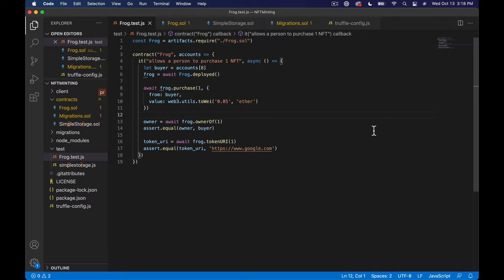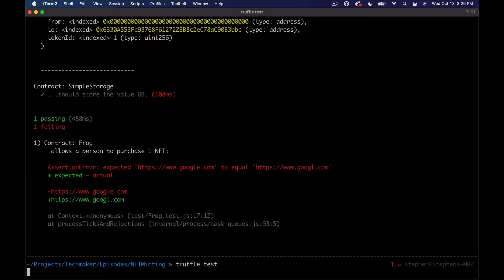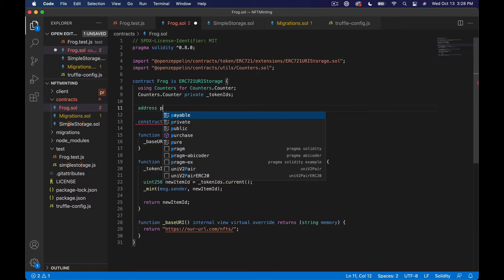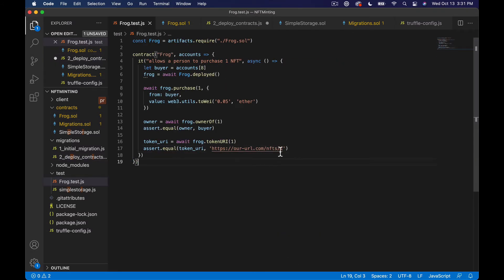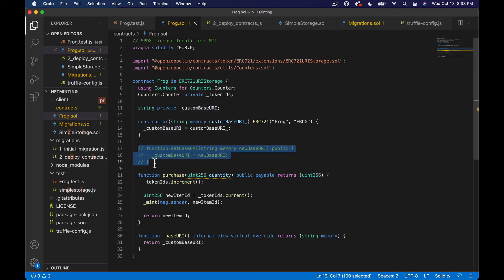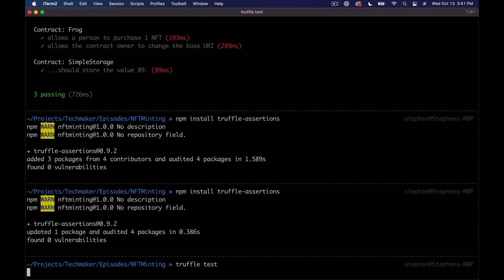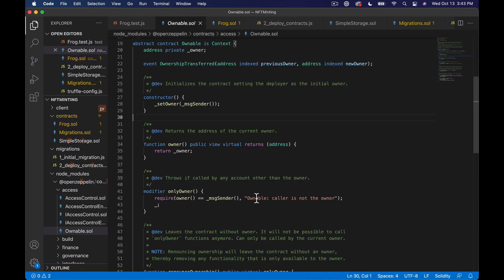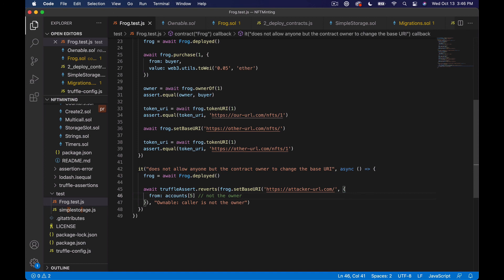Techmaker Workshop | How to Set and Update Token URIs on ERC-721 Contracts with Solidity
In this Solidity workshop, we're building out an NFT contract (ERC721) that will allow you to sell a generative NFT collection on your own website.